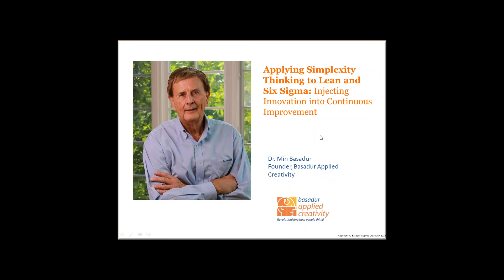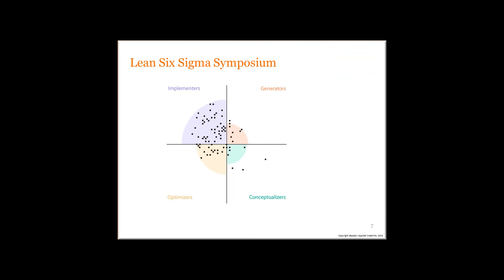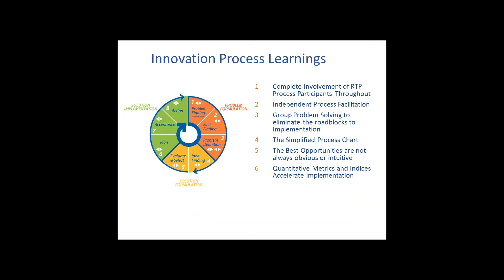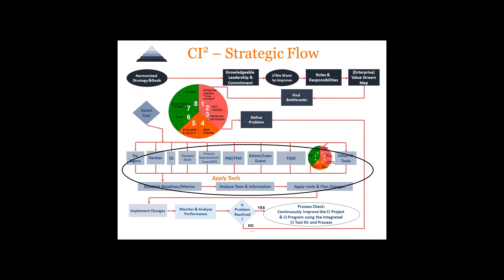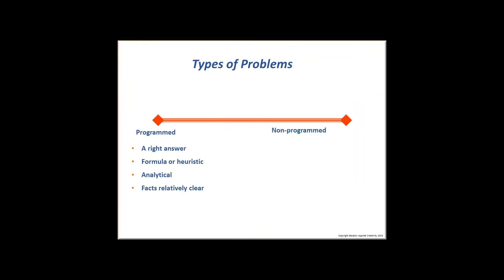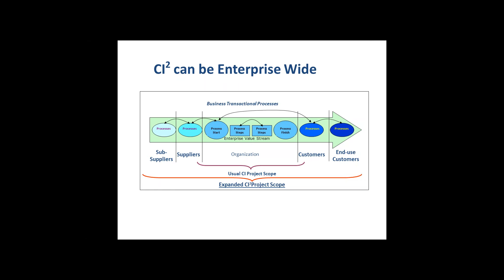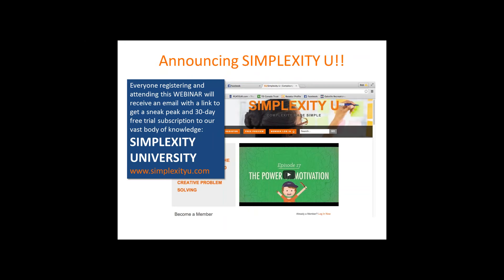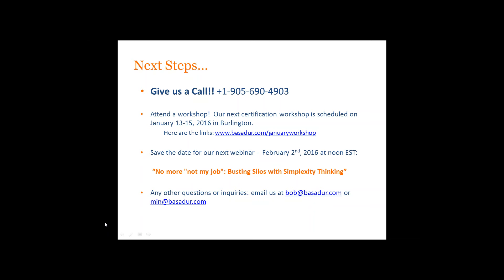Applying Simplexity Thinking to Lean and Six Sigma